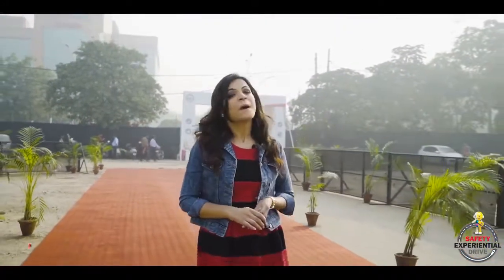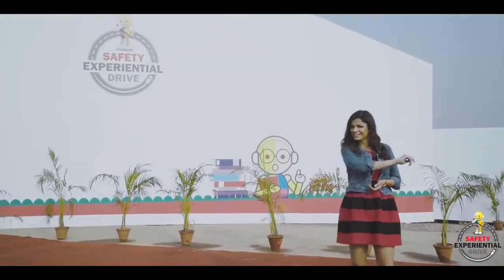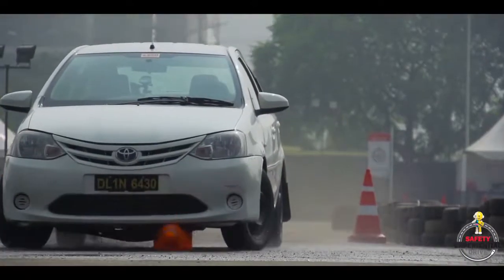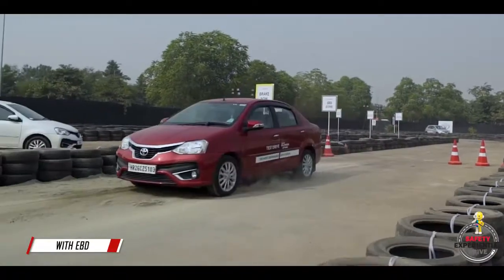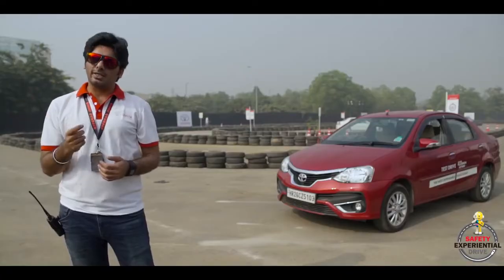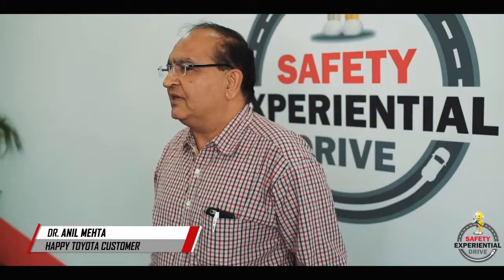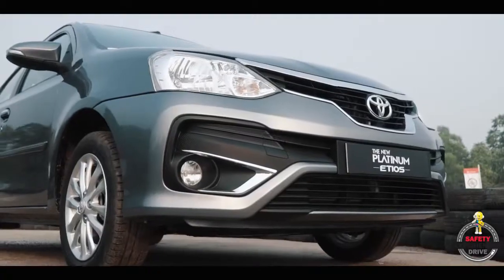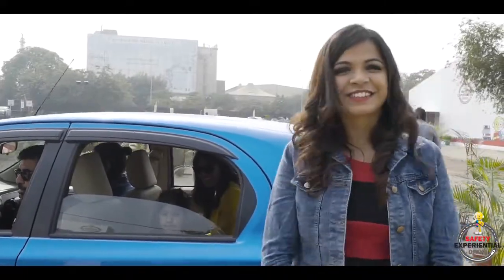Toyota Etios -Safety Experiential Drive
Car Safety Features